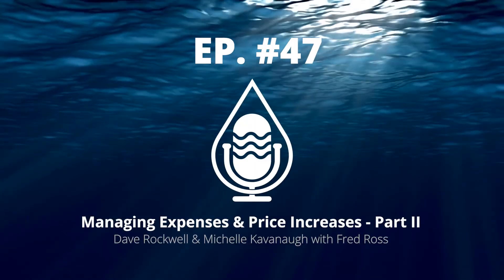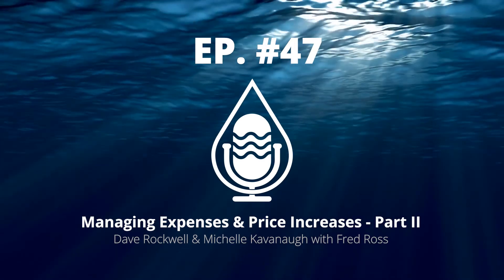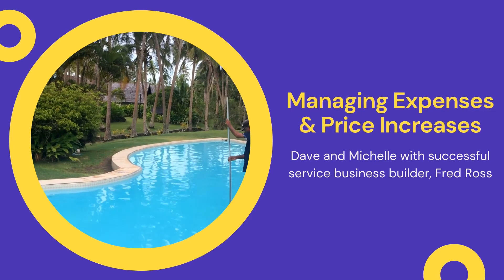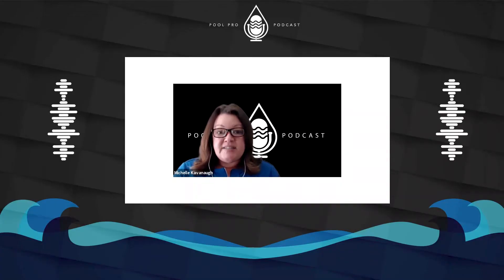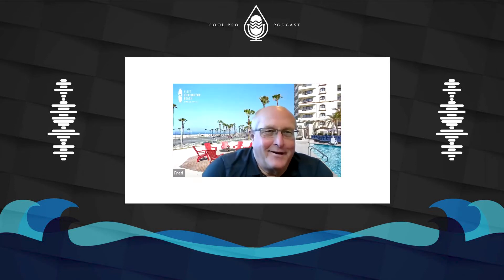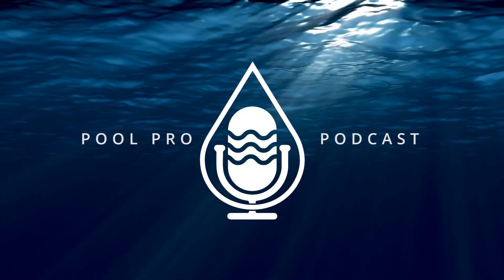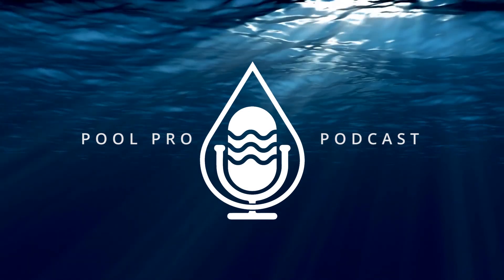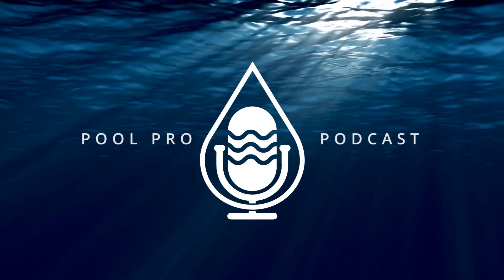Managing Expenses & Price Increases - Part II with Fred Ross | Episode 47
We pick up where we left off with Fred Ross in Part I with hiring your first service person. In this episode, Part II, Fred speaks about managing expenses and price increases on supplies and equipment. What can you do to manage it? Fred started a service business, grew the business to many employees, and then sold it as a very valuable business to help with retirement.